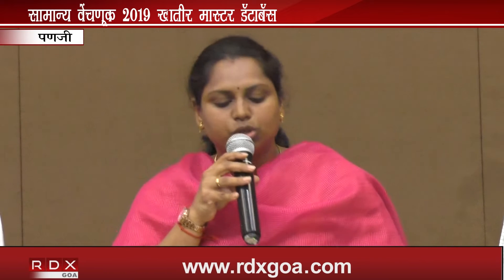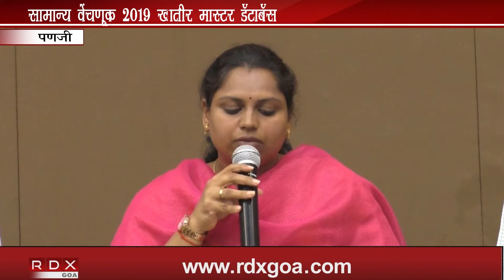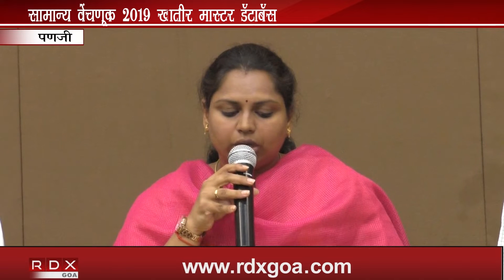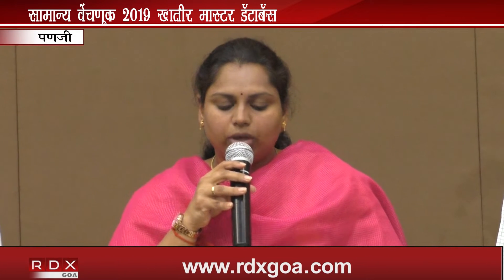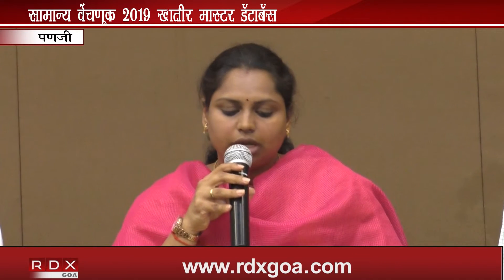MASTER DATABASE FOR GENERAL ELECTION 2019